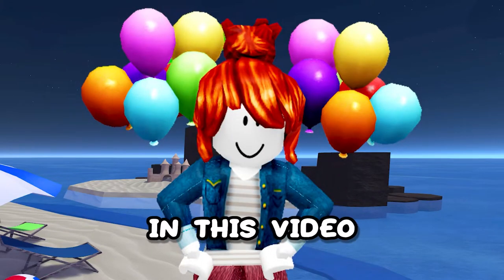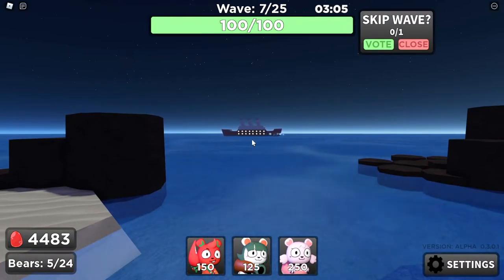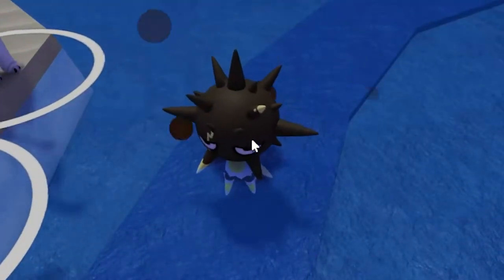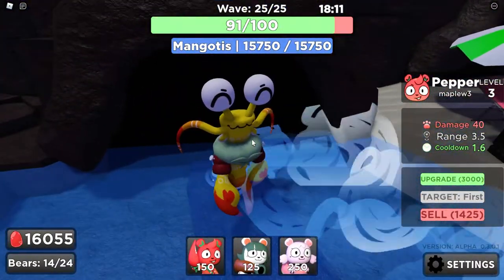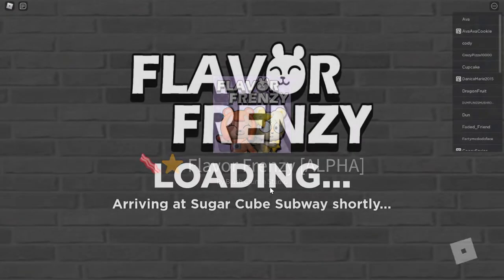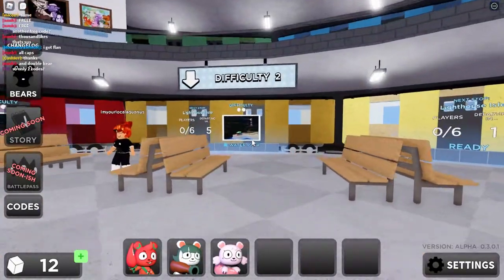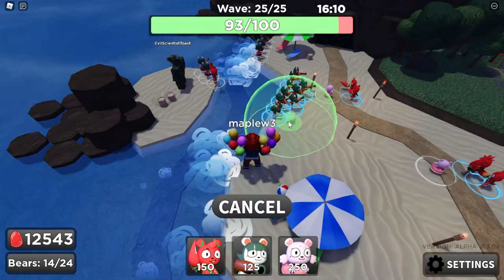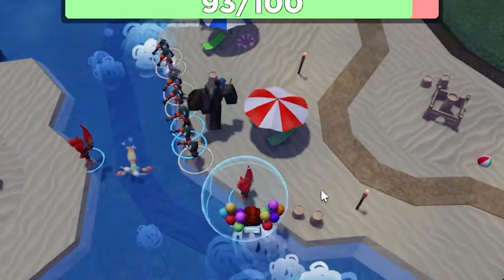We DISCOVER New Sea Creatures on Flavor Frenzy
In this video, Maple and Goat get back on Flavor Frenzy to take on The Next Level! On our way we find neat little creatures hiding in the sea...

Game: (Flavor Frenzy)